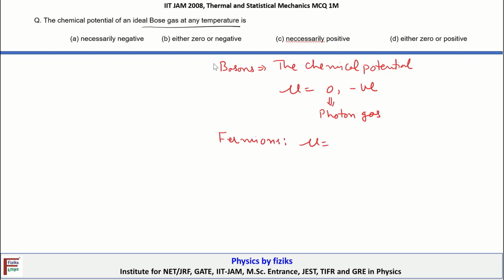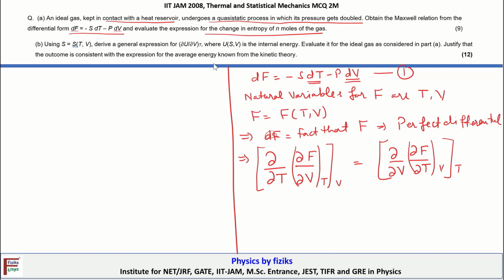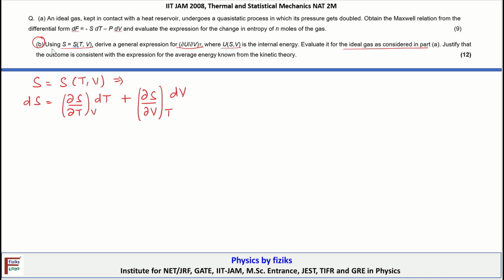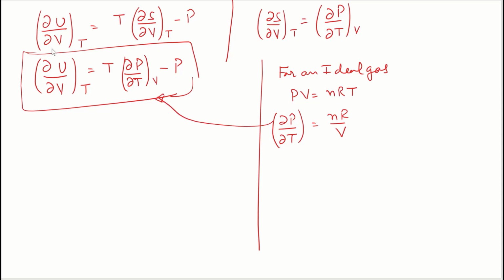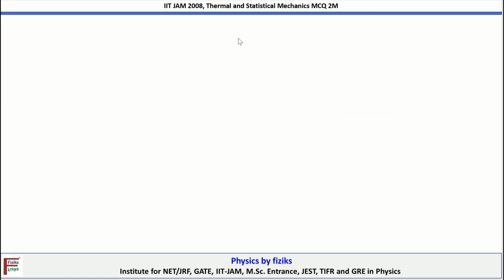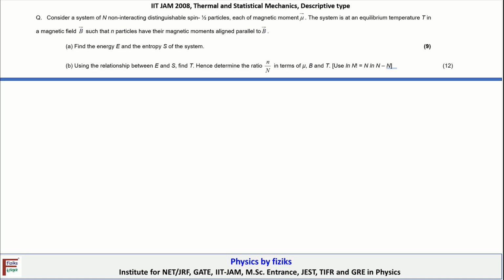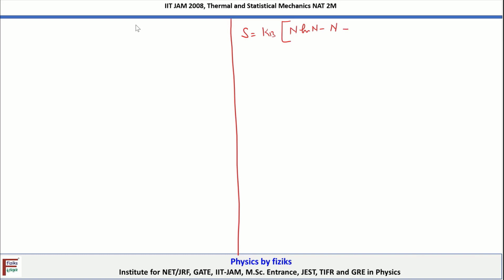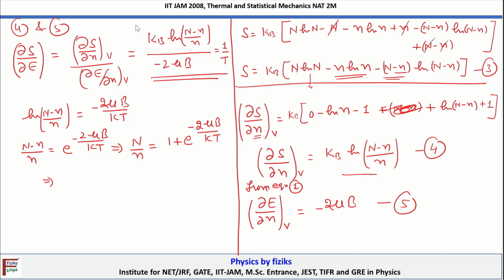IIT JAM Physics 2008 Full Solution of Kinetic theory, Thermodynamics